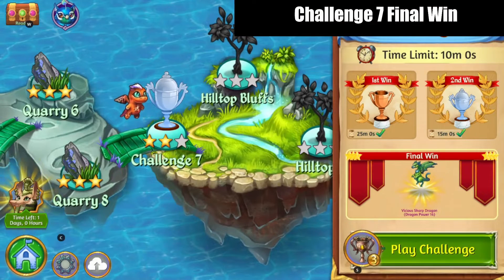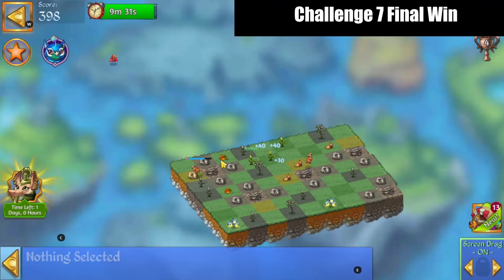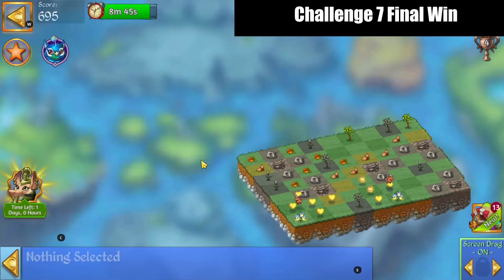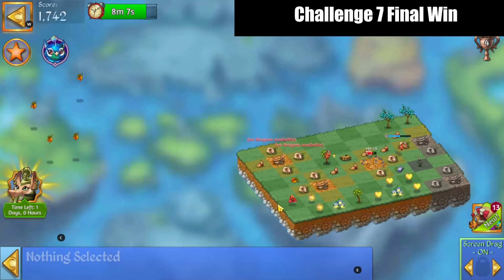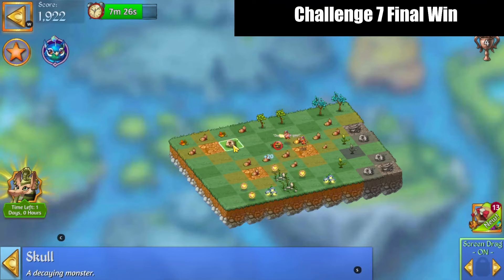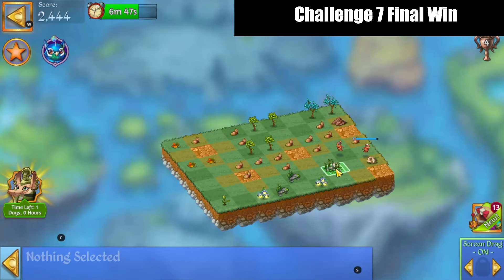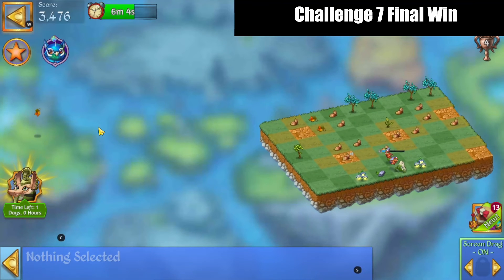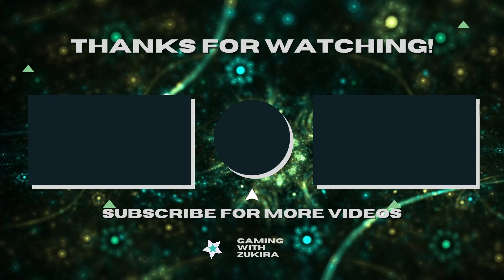Merge Dragons Challenge 7 Third Clear | With Commentary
In this video I'll demonstrate how I cleared Challenge 7 for the final time in Merge Dragons! This is commentated play.

Happy Merging

Merge Dragons Friend Code:  BUWAOGZUCP
Merge Witches Friend Code: JSOAXFQWGG
Merge Magic Friend Code: CDHCCDAVUU